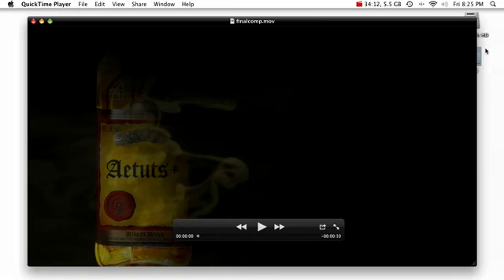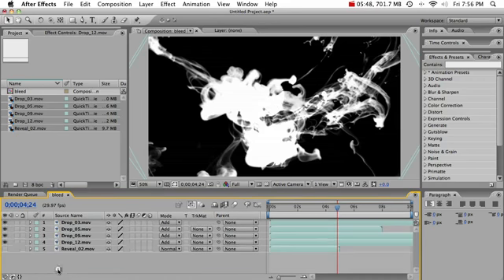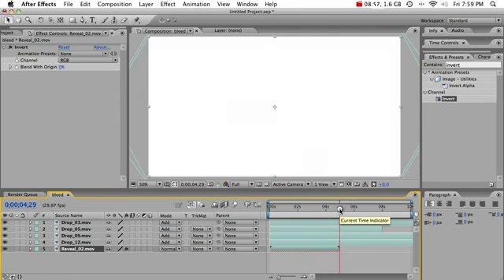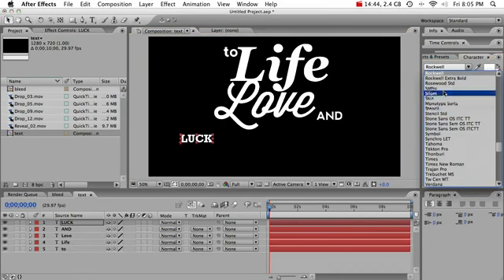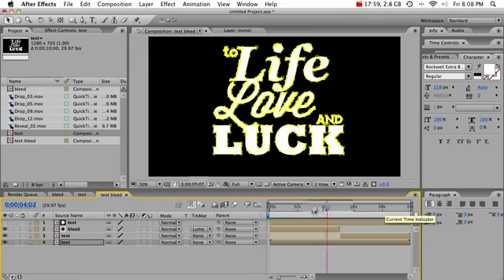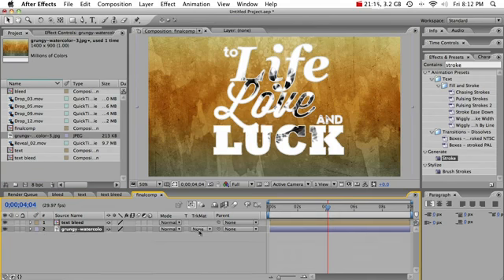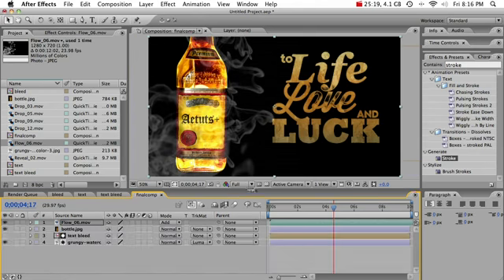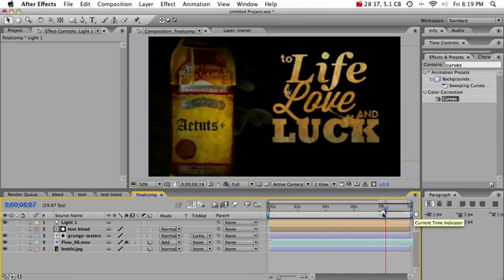Smokey Bottle Logo Reveal